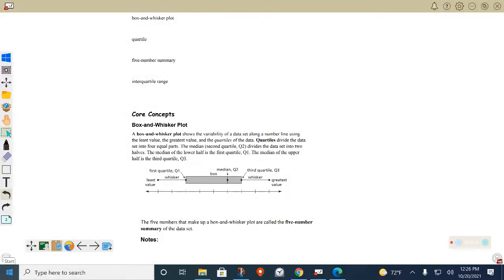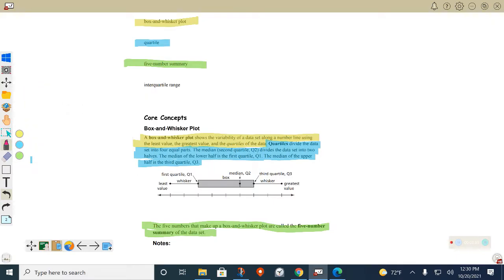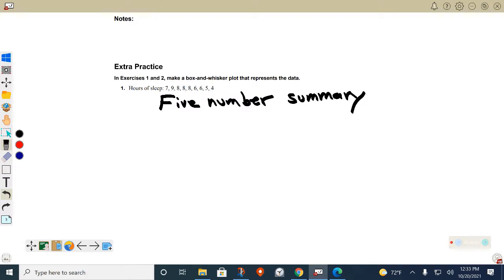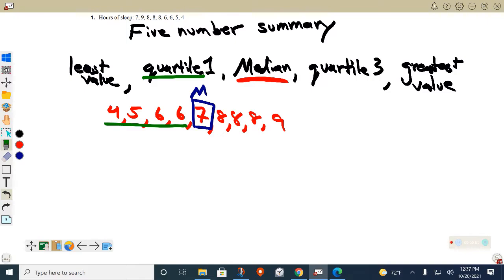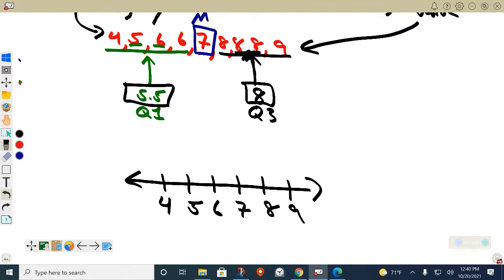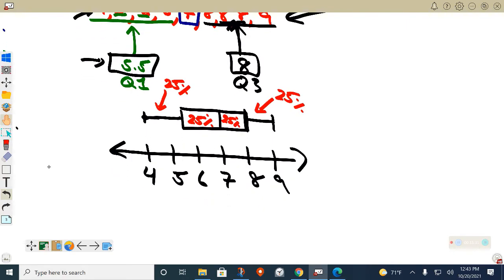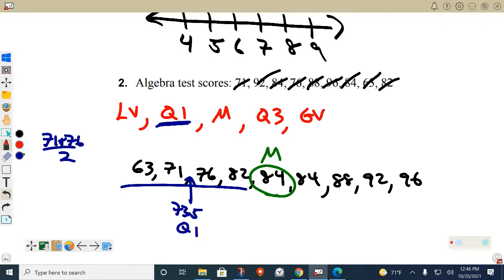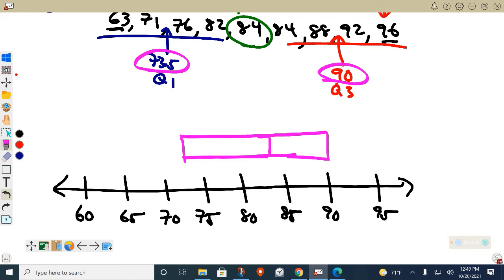PHILO MATH: BOX PLOTS 7 2